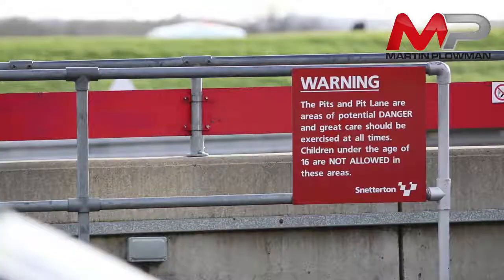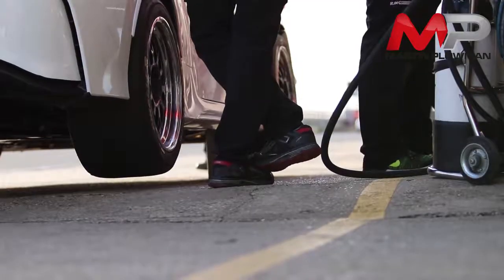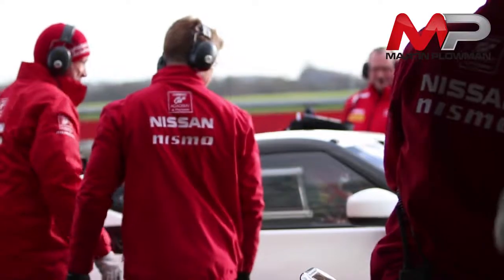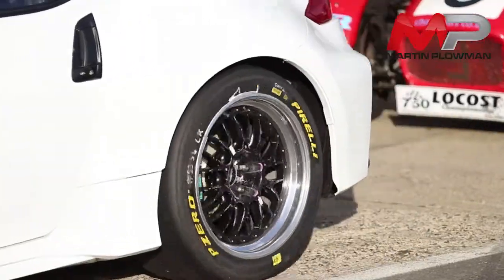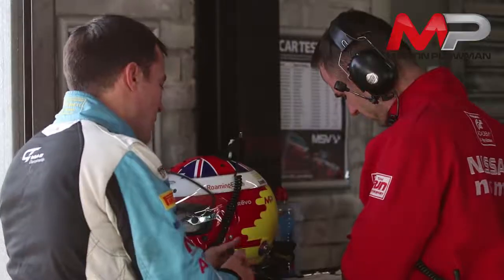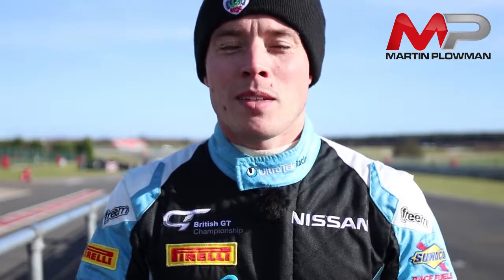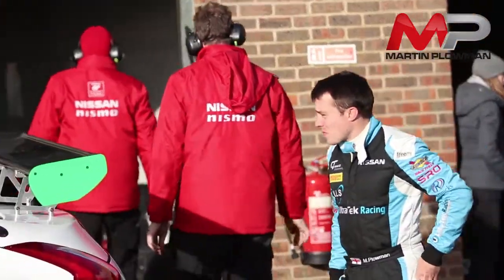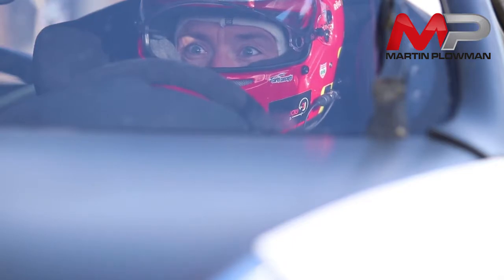British GT Nissan NISMO 370Z GT4 Pre Season Test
Martin Plowman reflects on his recent pre-season testing in the Nissan NISMO 370Z GT4 at Snetterton.